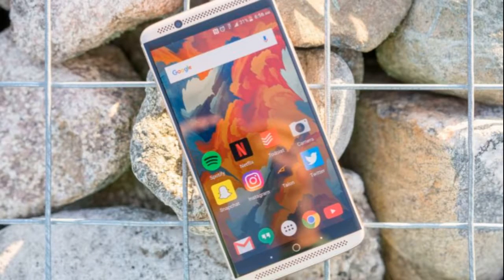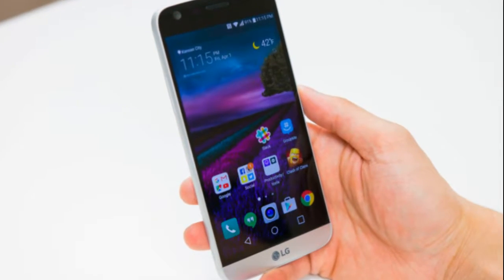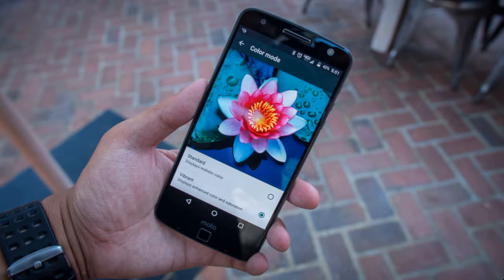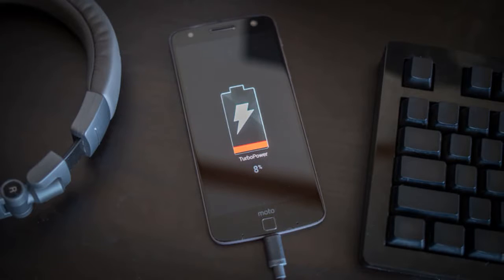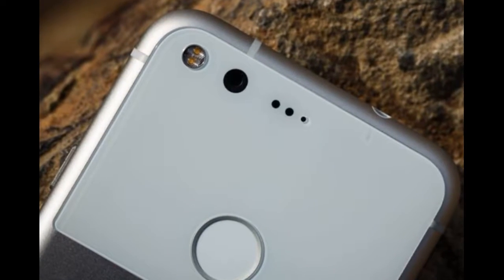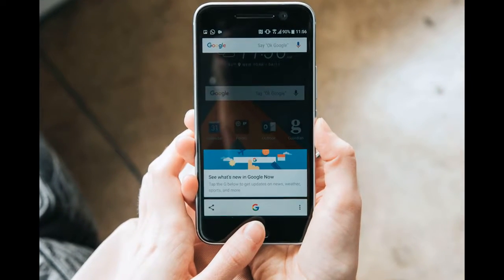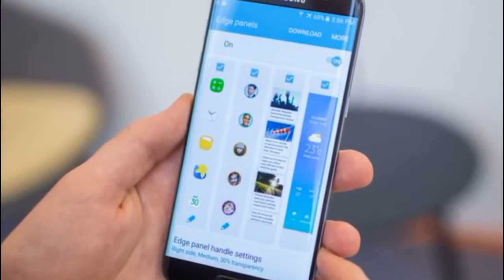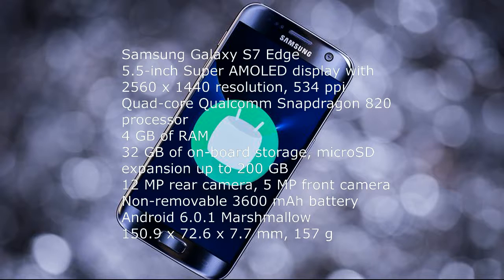Top 5 Best Smartphones of 2016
Picking the best Android smartphones is almost synonymous with choosing the best smartphones, period. But while Android phones have few real opponents on other platforms, internal competition is incredibly fierce.

From sleek devices that impress with premium design, to powerhouses brimming with features, to all-around great devices, and affordable phones that punch above their weight, the Android ecosystem is populated by a staggering variety of attractive phones.

But “greatness” is subjective, and sometimes spec sheets and feature lists are not enough to make an idea of how good a phone really is. In this roundup, we’re looking at the absolute best – the Android phones you can’t go wrong with.